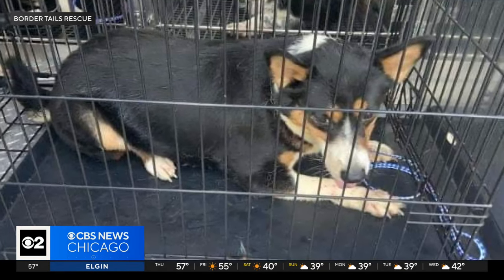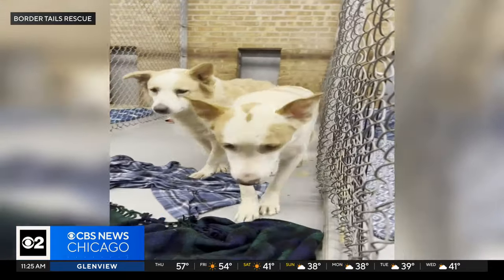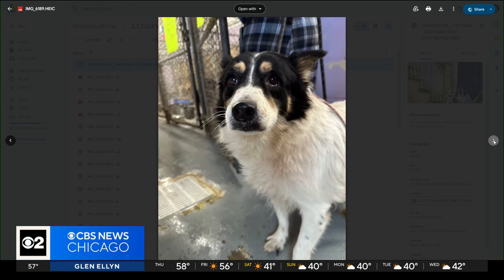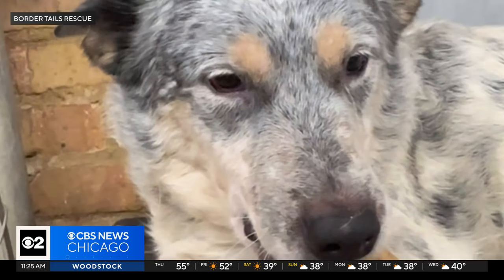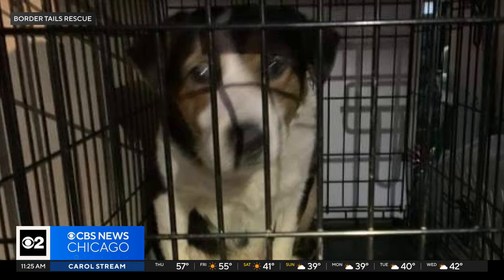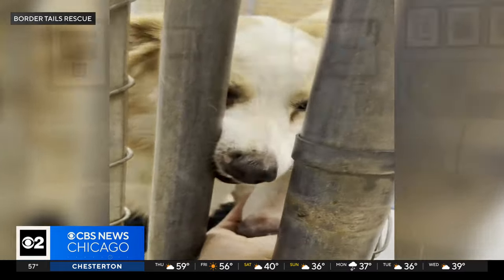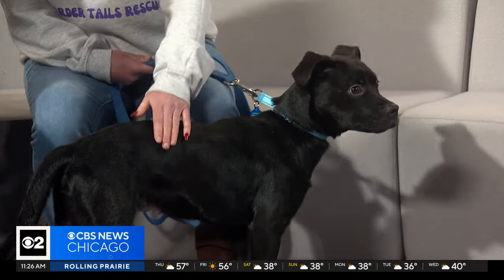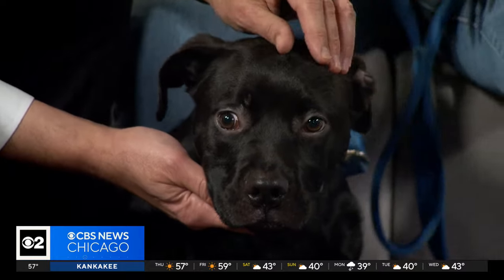Pet Rescue Spotlight: Border Tales update on 15 rescued dogs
Border Tail Rescue's Stacy Zeidman has an update on the dogs rescued from a hoarder and she's in the studio with Topher, a sweet pit mix looking for his forever home.